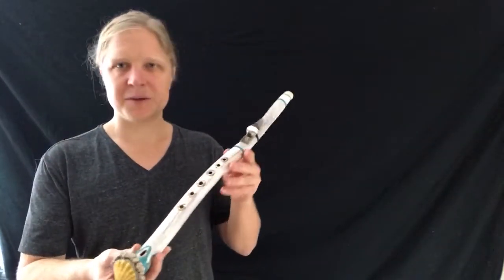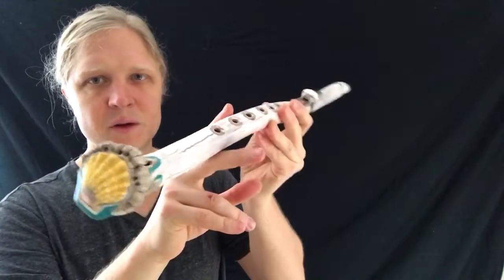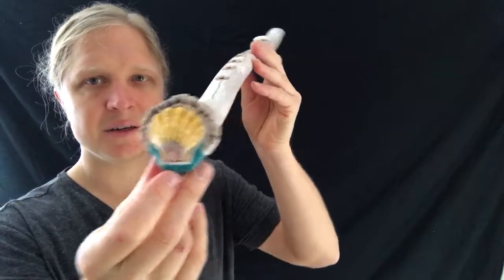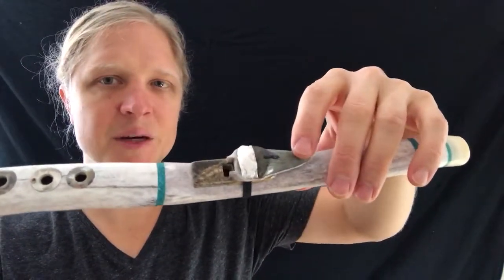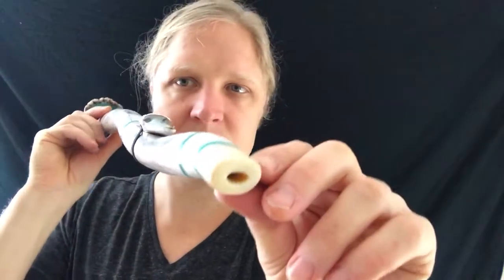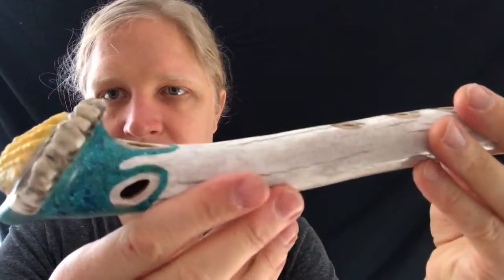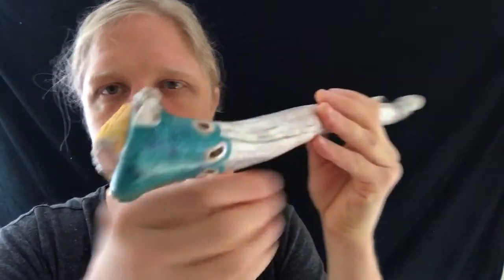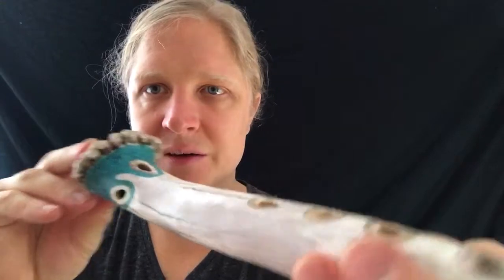“Aloha Sunrise”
Featuring
Hawaiian Sunrise Shell
Fossilized Sperm Whale Tooth
Raw Pearl from Indian Ocean
Ancient Fossilized Great White Shark Tooth
Abalone Inlayed Finger Holes and Sound Holes
Aqua Marine
Wild Elk Antler Sheds
Chrysocolla
Azurite
...stand...
Megalodon Teeth
Wild Elk Antler Shed
Black Tourmaline